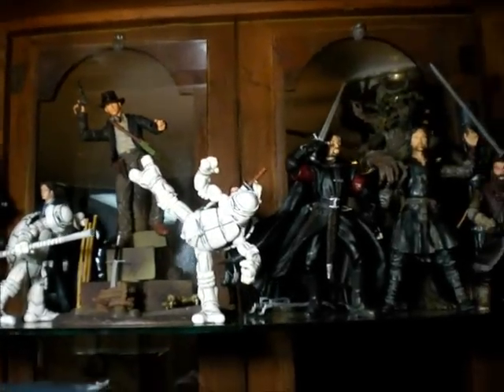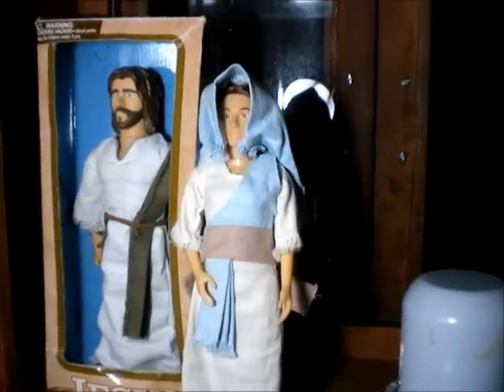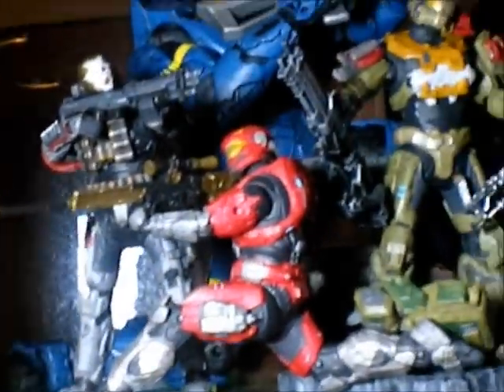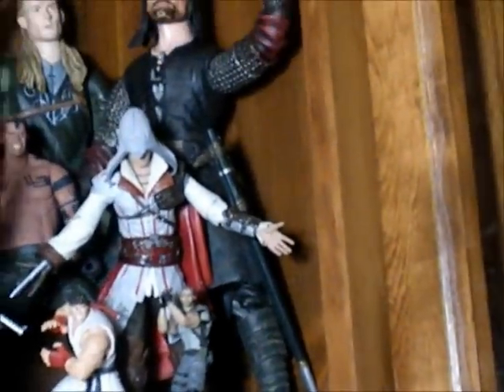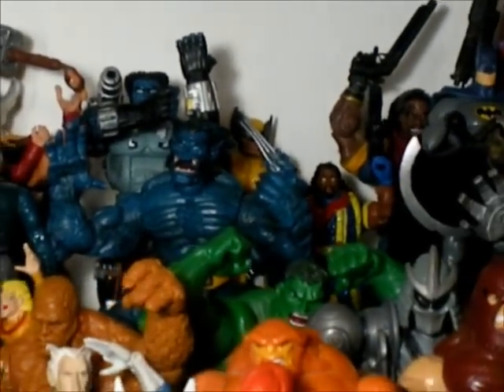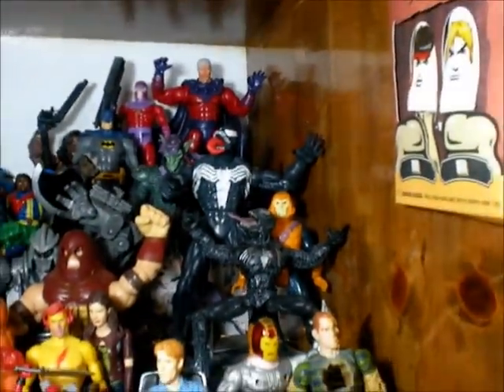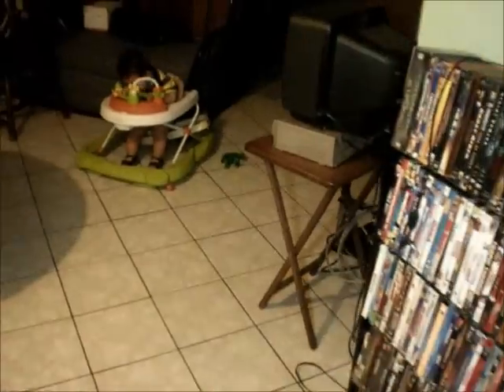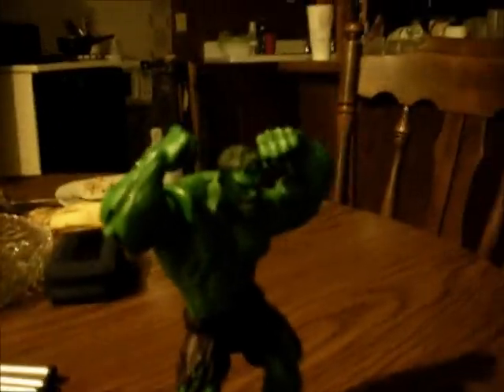Viruss'R'uss shows his tiny collection to deathlimbo87